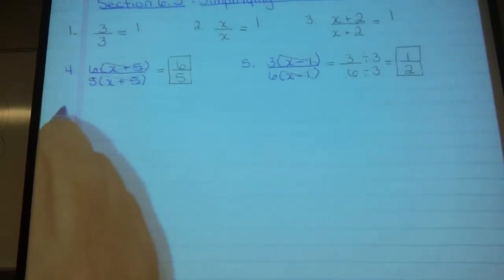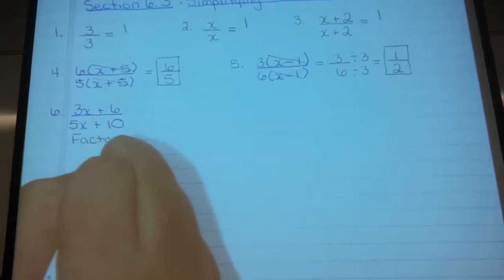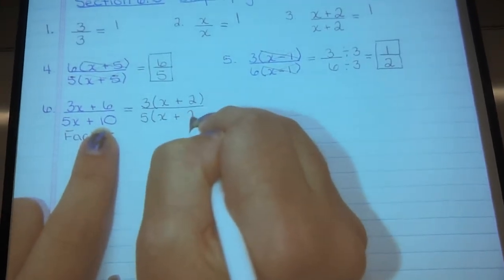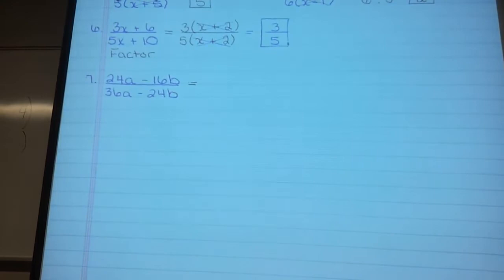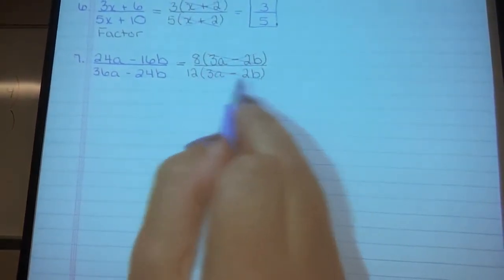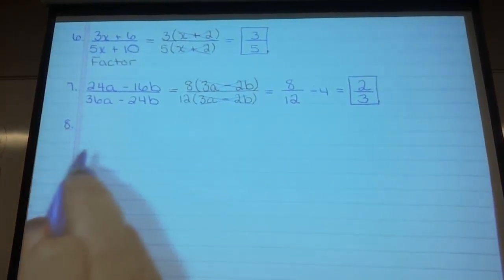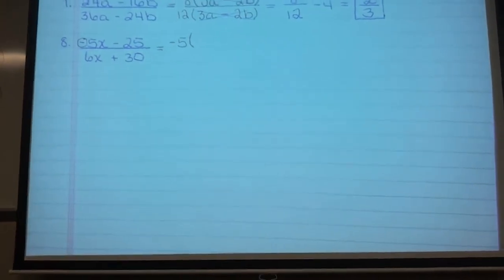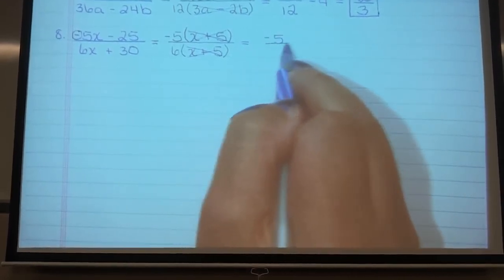Section 6.3 Simplifying Fractions GCF